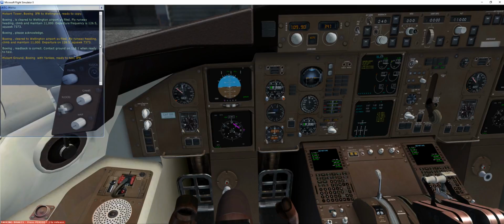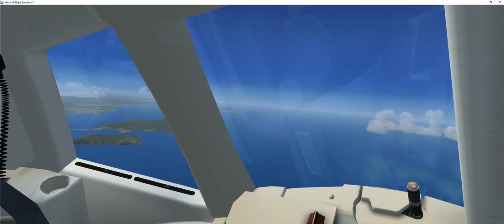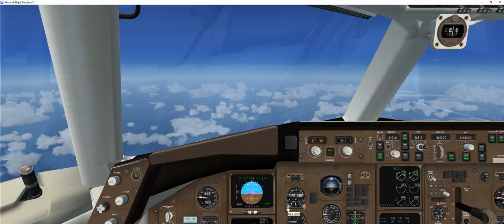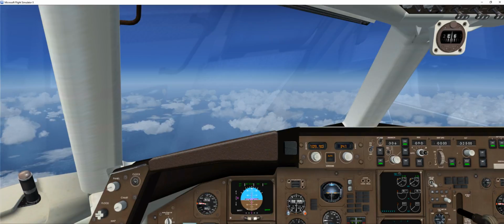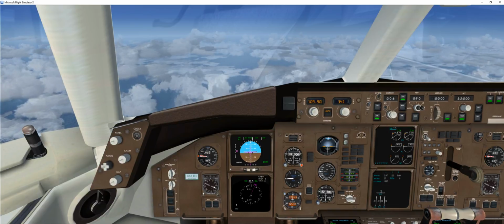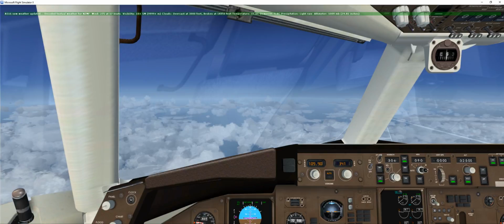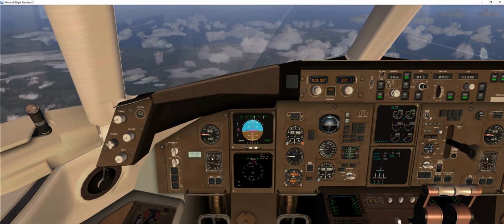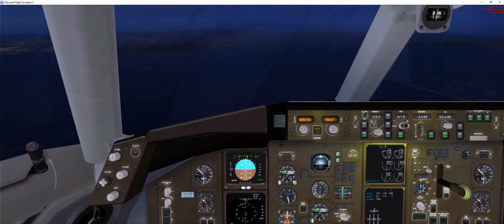Drako0411live stream FSX Steam Edition Flying around the world with the Monkeys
flying from Hobart International (YMHB) in Cambridge Tasmania to Wellington Intl (NZWN) in New Zealand in the Boeing 757.